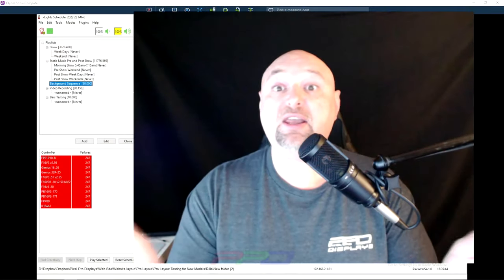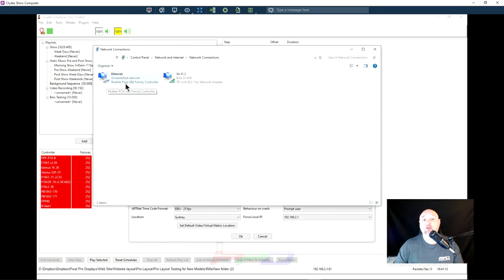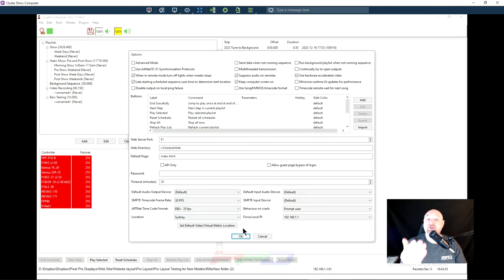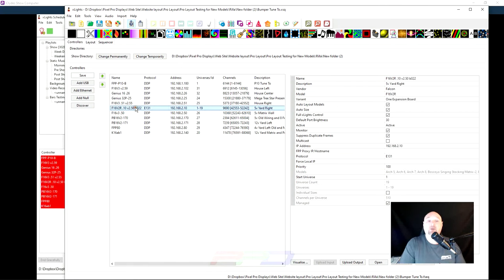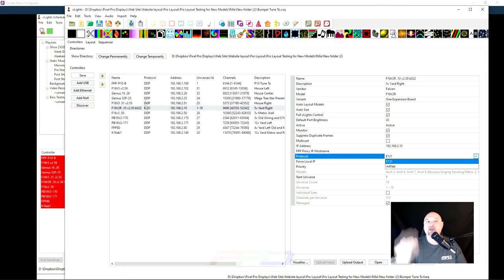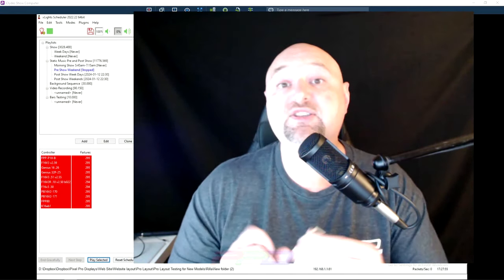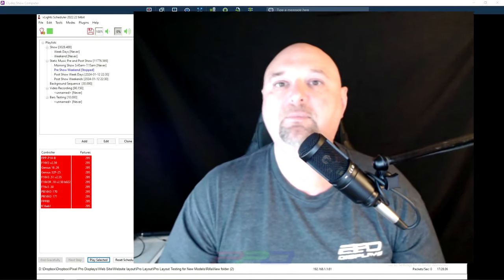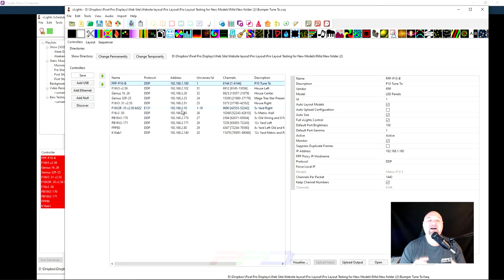💫Twinkle Tips Friday: 💻xSchedule 💻Solutions 🛠️ for Smooth running Show!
Welcome back to another edition of Twinkle Tips Friday! 🌟🔧 This week, we're diving deep into the world of troubleshooting for your challenges with xSchedule. 💻✨ From tweaking Windows power settings to optimize performance, to exploring the xSchedule Options dialog settings, there's a number of ways to make xSchedule run flawlessly! 🛠️⚙️ Plus, we're answering some of your most frequently asked questions, providing you with the know-how to tackle common challenges head-on. 🤔💡 So, gear up for a session full of practical advice and expert insights. Let's make your light shows the talk of the town with Twinkle Tips Friday!